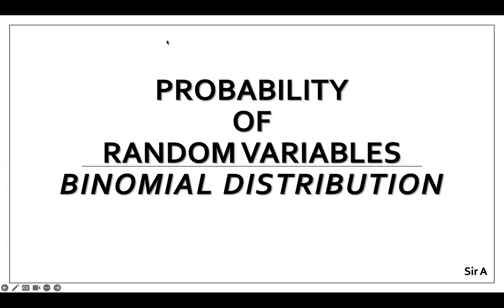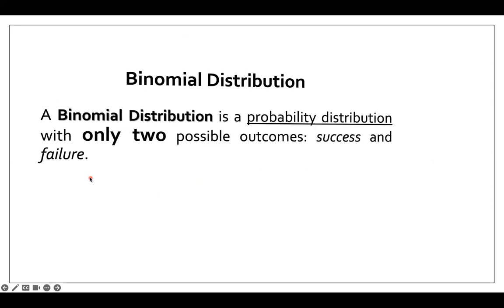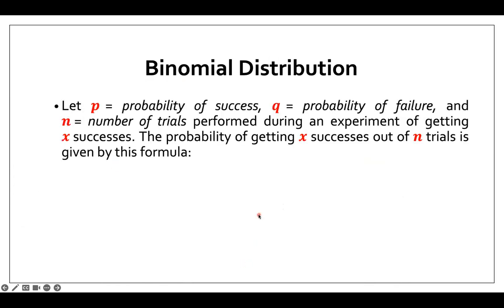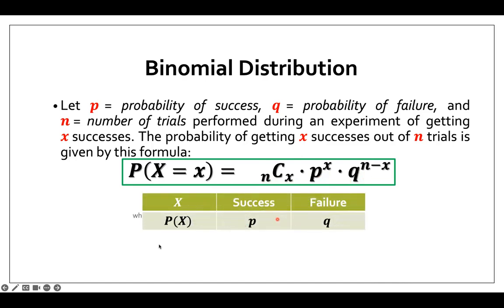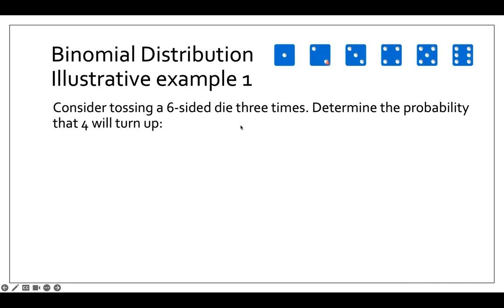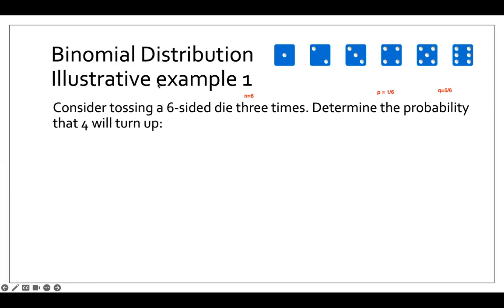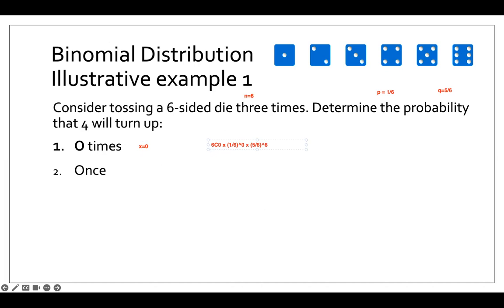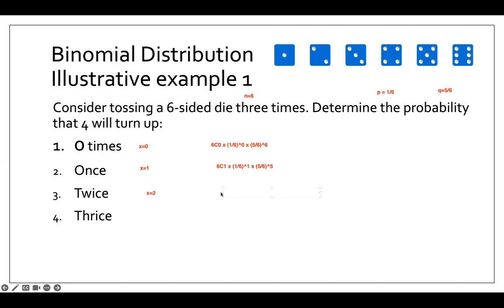Statistics - Introduction to the Binomial Distribution